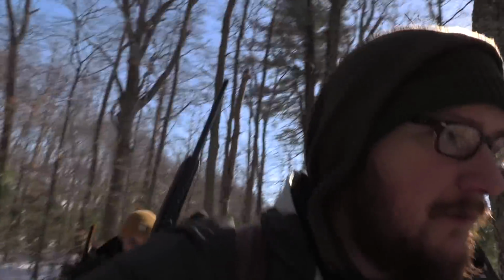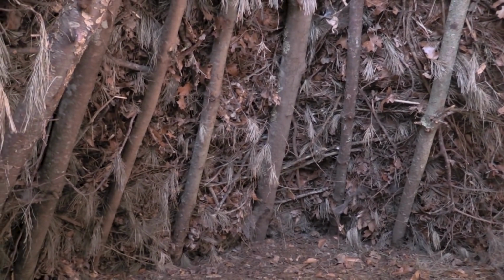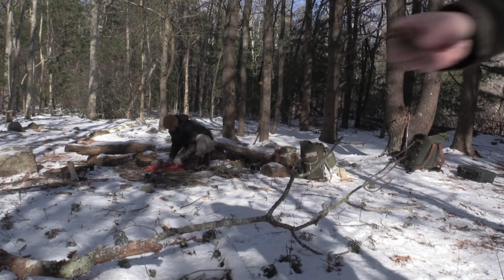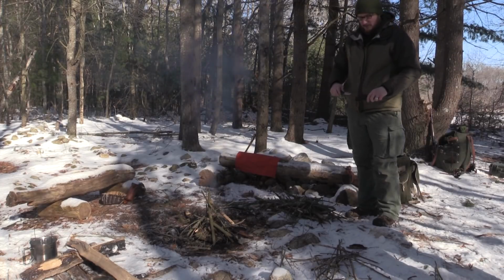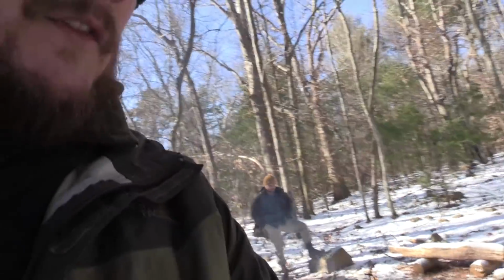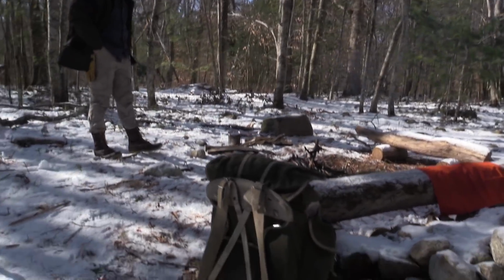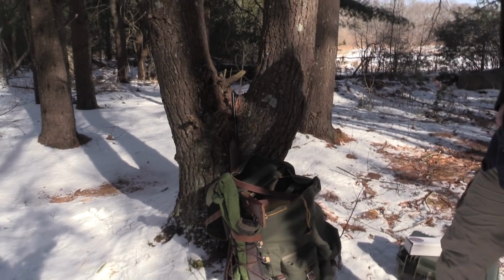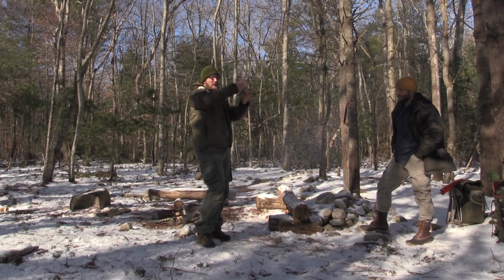Working on my Bushcraft Campsite